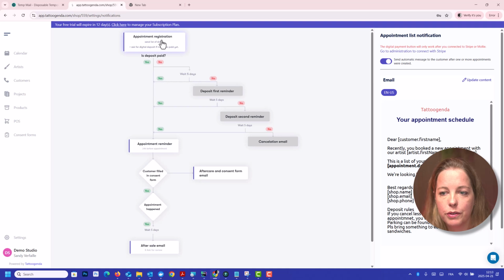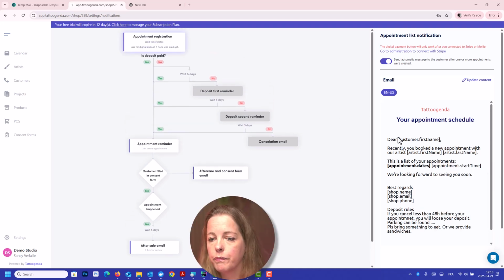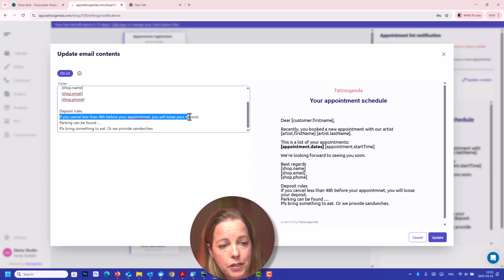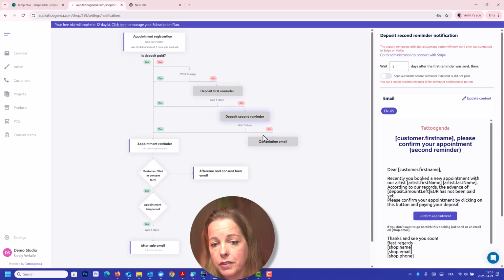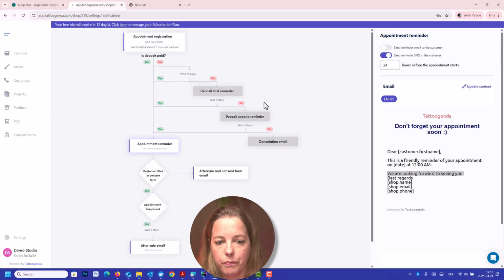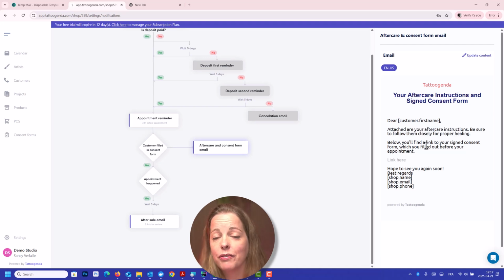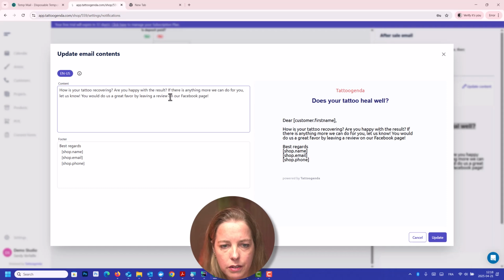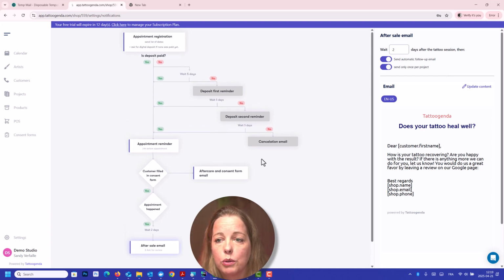8 - Automated emails & SMS to your customers (without digital deposit payments) - Tattoo studio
In this part of our TAttoogenda tutorial series, I'll show you all the emails tat a customer will receive, totaly automated by TG.
The reminder email can be sent by SMS to.

If you choose not to collect digital deposits via FullStackPayments/Stripe/Mollie than this video is for you.
If you choose to collect digital deposits, then the next video will be for you.

If you choose to collect digital deposit payments, than these first few automated emails will provide your customer with a payment button.